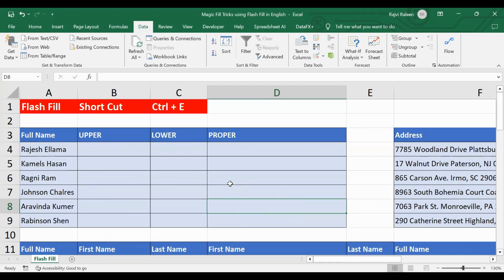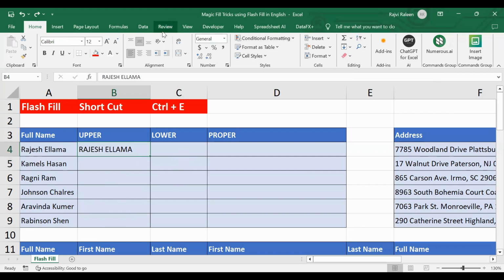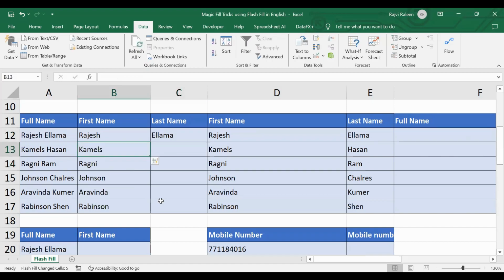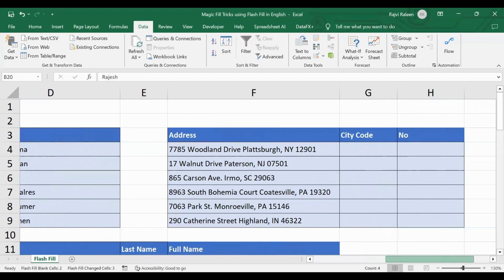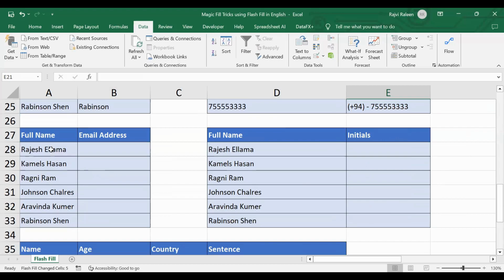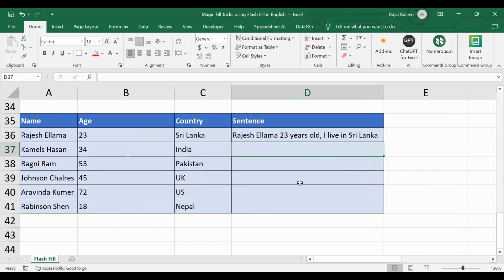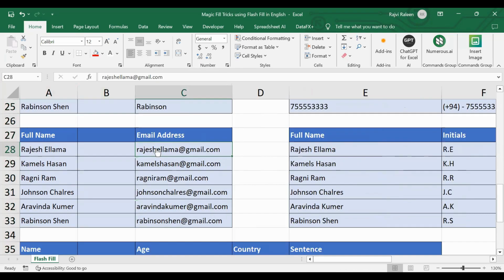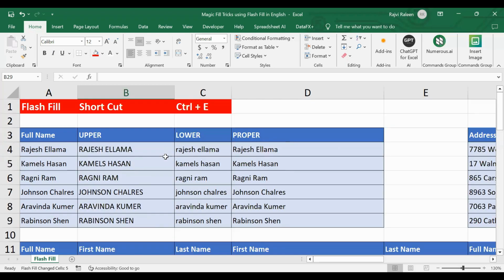EXCEL Magic Trick using Flash Fill Basic to Advanced Techniques in English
Flash Fill is a feature in Microsoft Excel that automatically fills data in a column based on a pattern it detects in adjacent columns. It's quite handy for quickly formatting data or extracting parts of it without having to write complex formulas or macros. For example, if you have a column of full names and you want to extract just the first names into another column, you can start typing the first few first names, and Excel will detect the pattern and suggest completing the rest using Flash Fill. It's a great time-saver for data manipulation tasks.

Sure! In Microsoft Excel, you can use the shortcut "Ctrl + E" (Command + E on Mac) to activate the Flash Fill feature. This shortcut can be quite handy for quickly applying Flash Fill without having to navigate through the menu options. Just make sure you have a suitable pattern established in adjacent cells, and then use the shortcut to let Excel do the rest.

Every View Educational Channel.